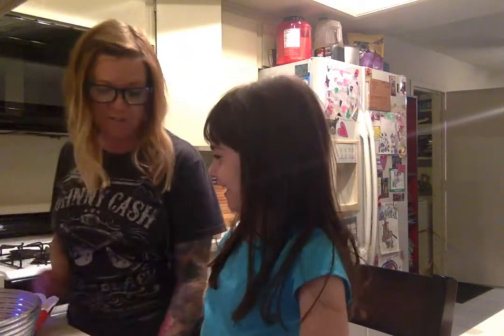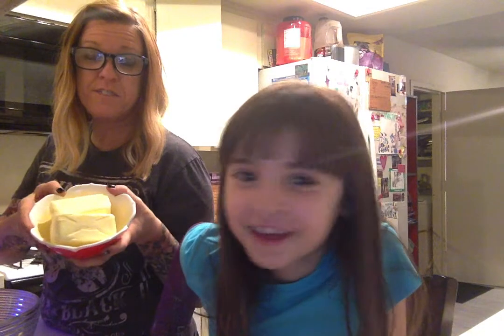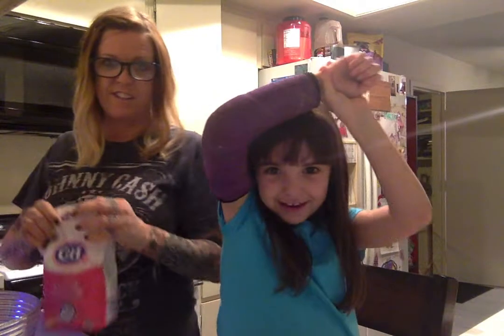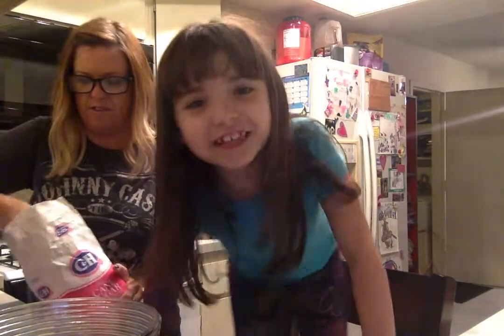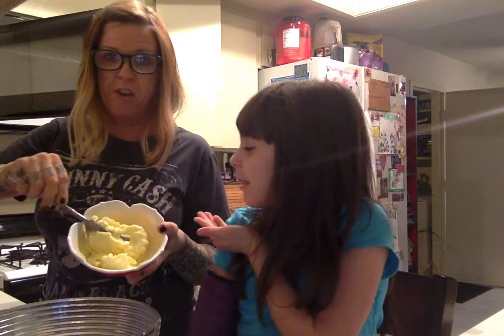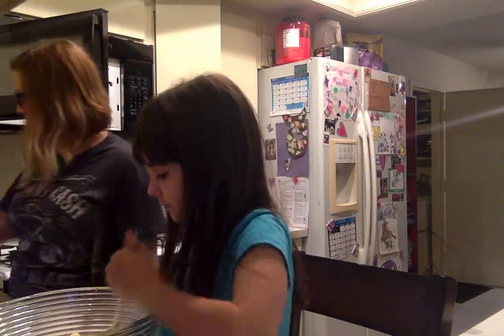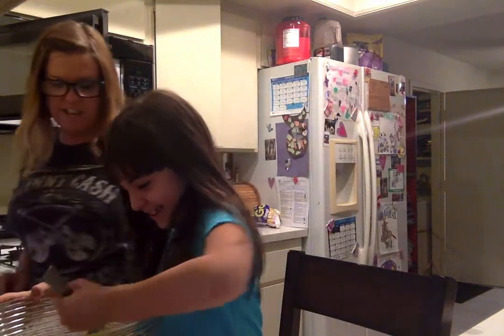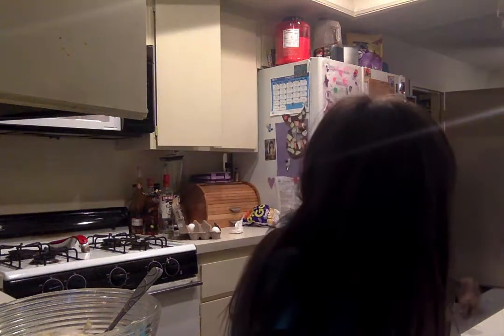Cooking in the Kitchen with Keeley and Mommy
Keeley decided she wanted to make a cooking show, so here's a partial attempt..ha!